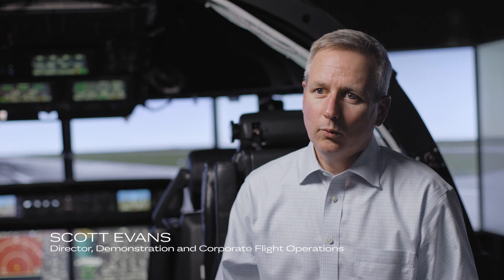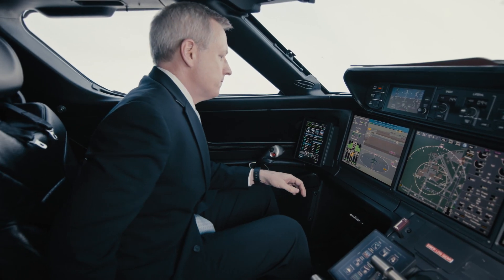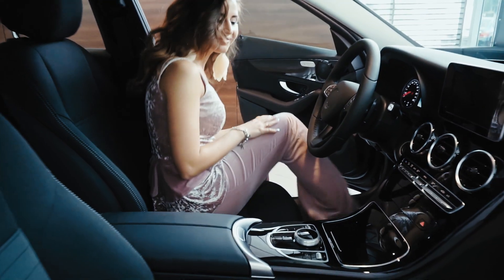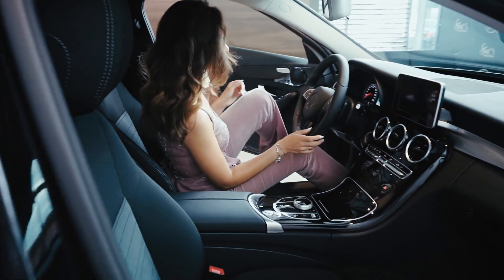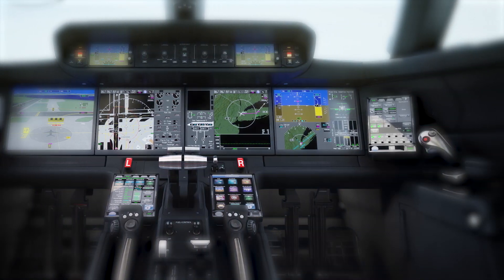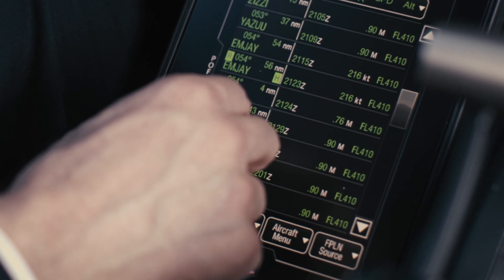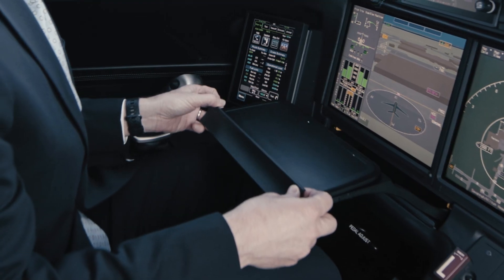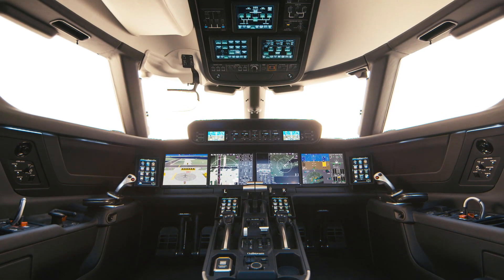Creating Symmetry: Episode 7 — A Pilot's Corner Office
To create a flight deck that looks like the dash of a high-end car, industrial design and human factors testing are key. "It changed the whole architecture of the flight deck."